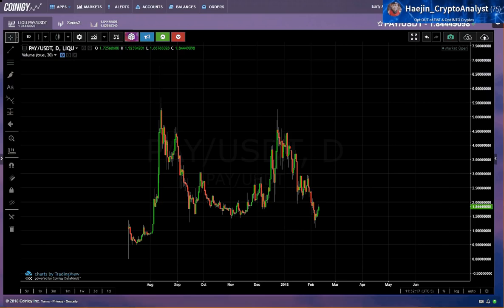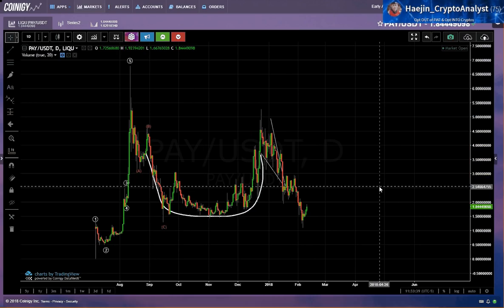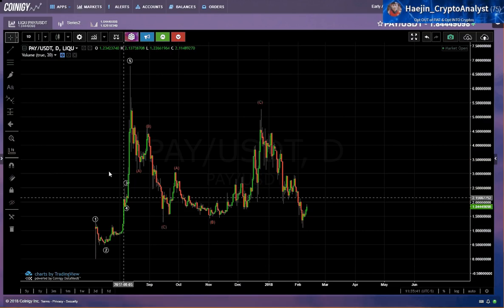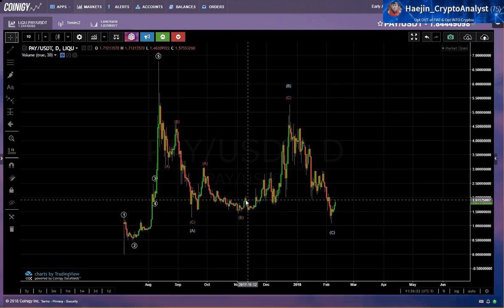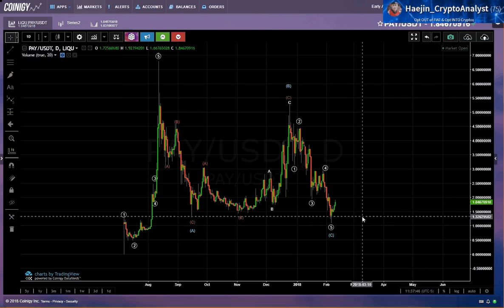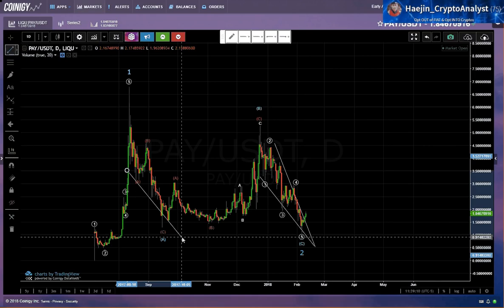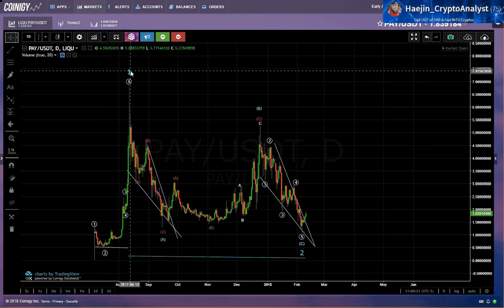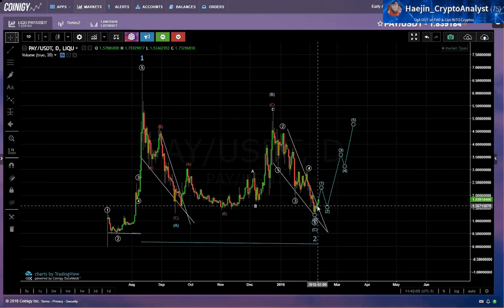TenX (PAY) Shows a Rare Event